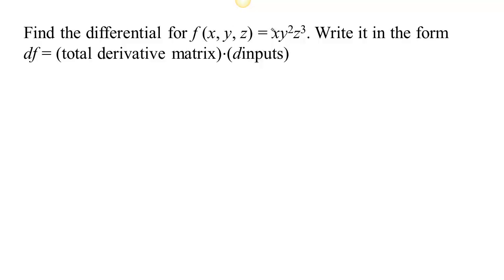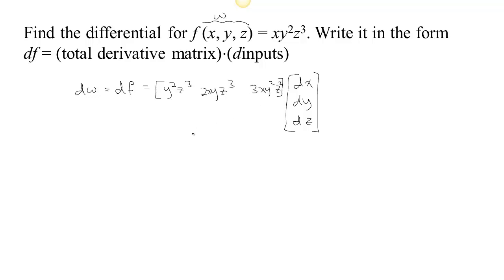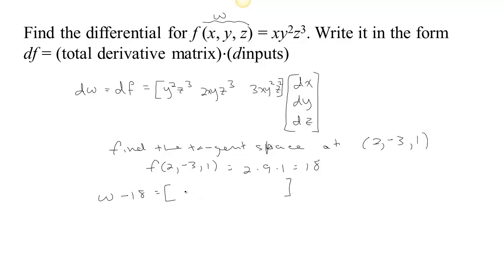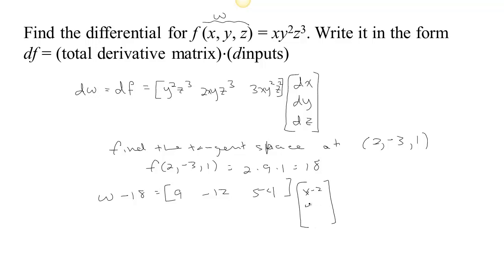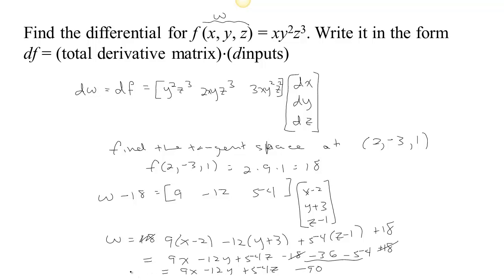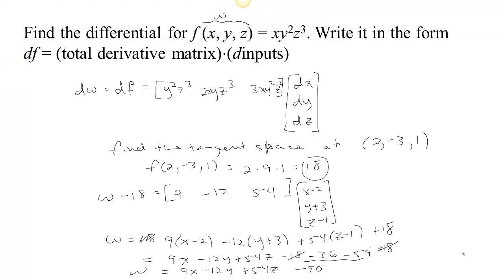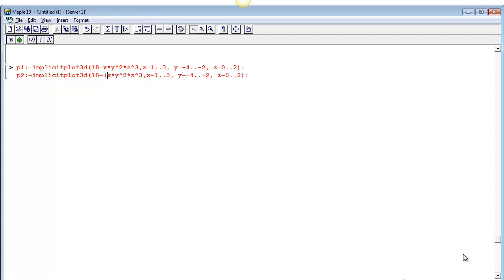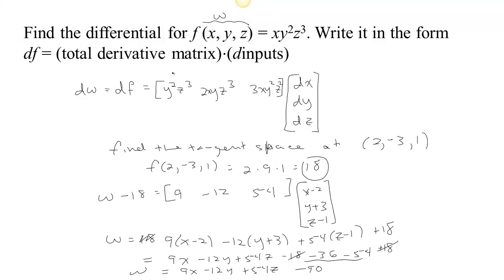Differentials-Part 4 Tangent Space for a function with 1 output and 3 inputs